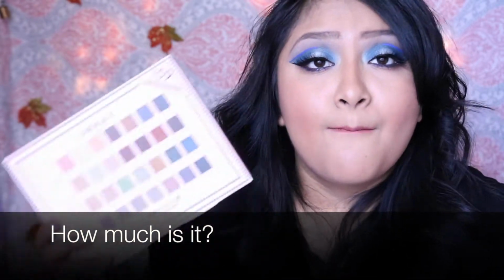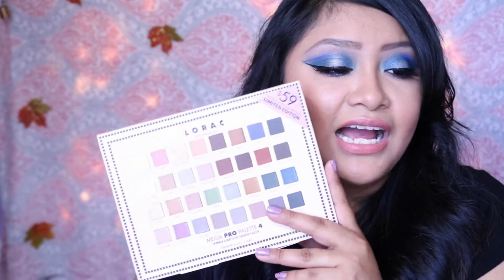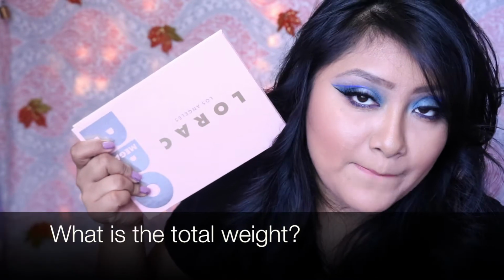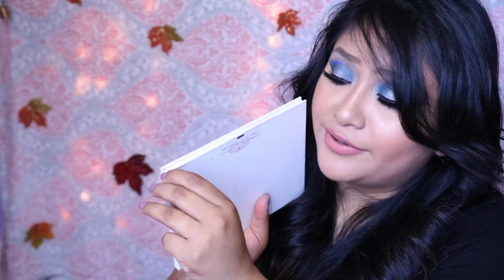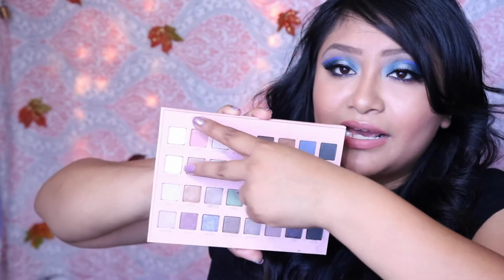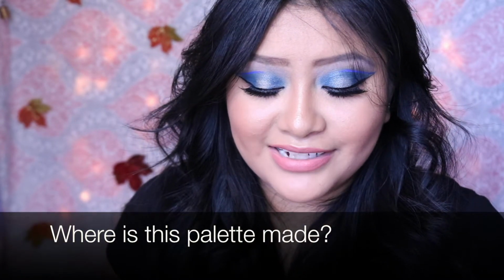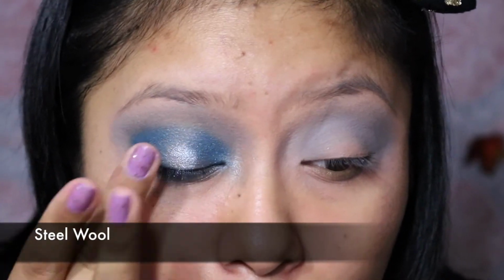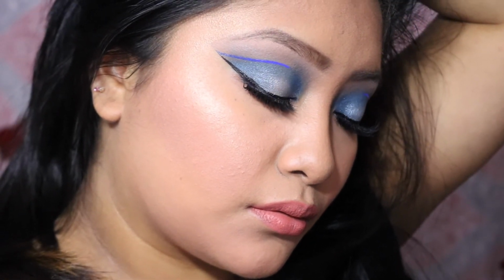REVIEW: LORAC MEGA PRO 4 *LIVE SWATCHES, BRUSH SWATCHES, TUTORIAL*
CHECK OUT BOXYCHARM $20.00 A MONTH

Hello to all you beautiful people out there! Thank you so much for supporting my channel!
Highly appreciate any feedback & video suggestions!

➡️PRODUCTS MENTIONED:

 ANY QUESTIONS DOWN BELOW!